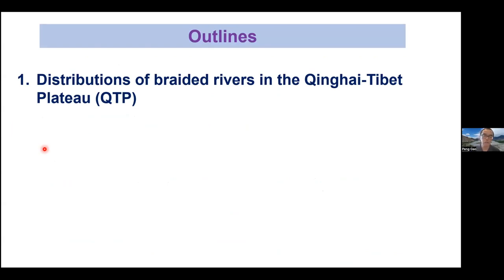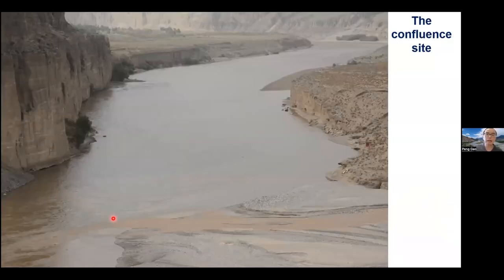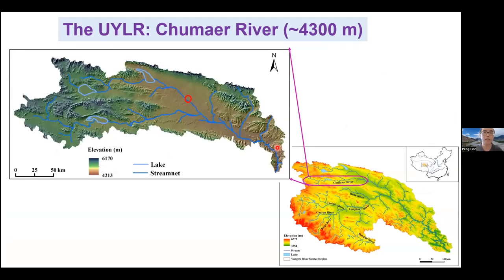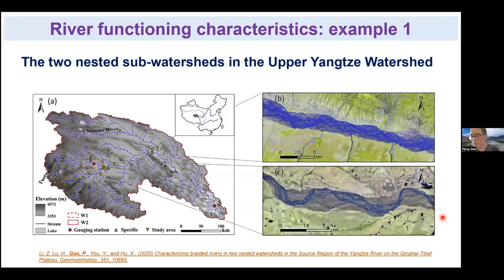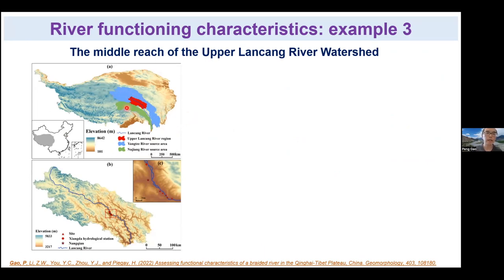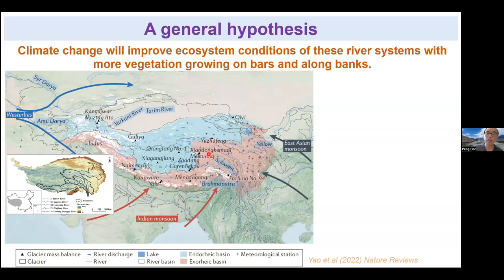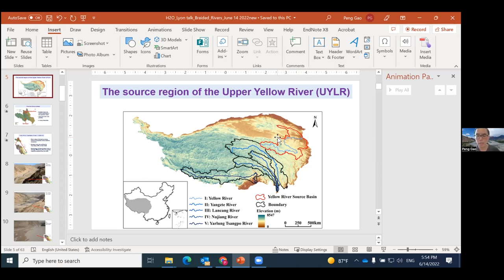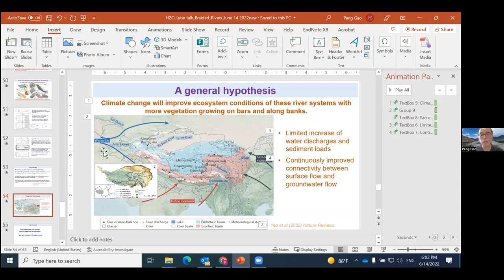H2O'Lyon Webinar #12 // Peng Gao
Braided rivers in the Qinhai-Tibet plateau: distribution and functioning characteristics